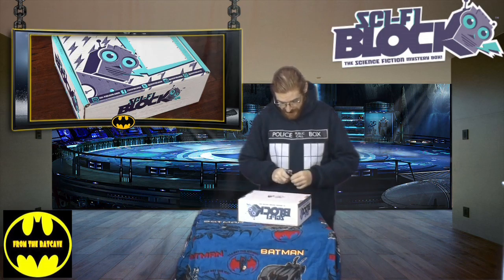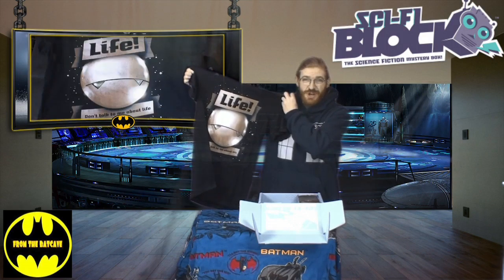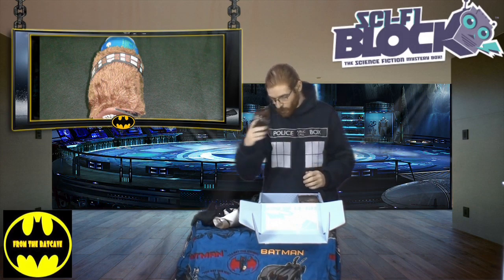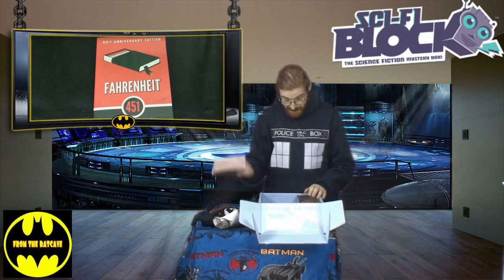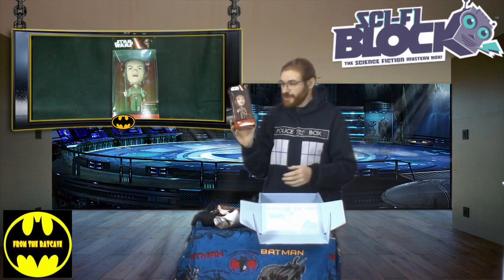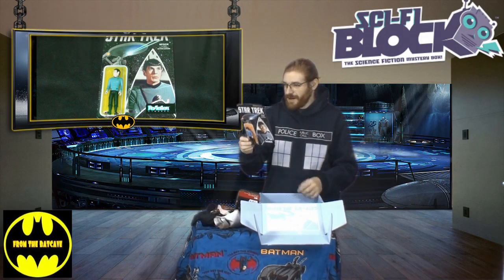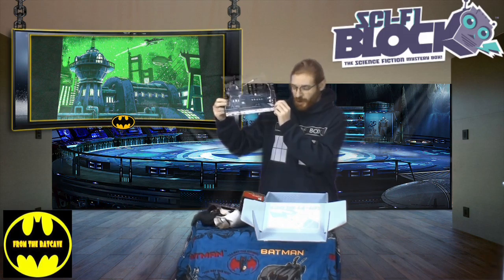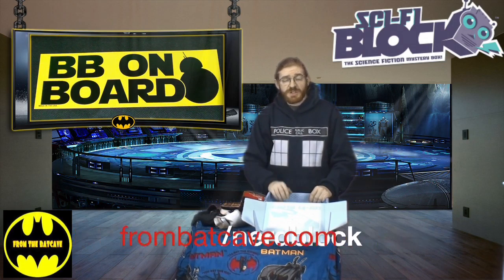Nerd Block Unboxing - Sci Fi Block April 2016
Red Thunder dissects April 2016's Sci Fi Block